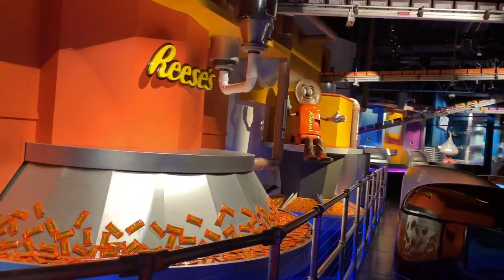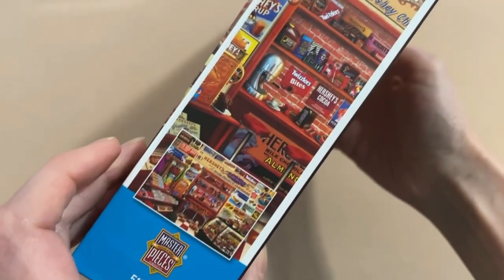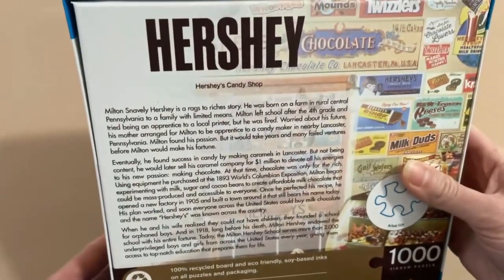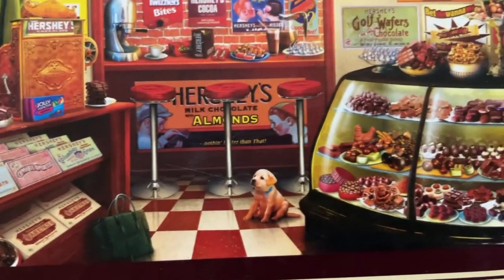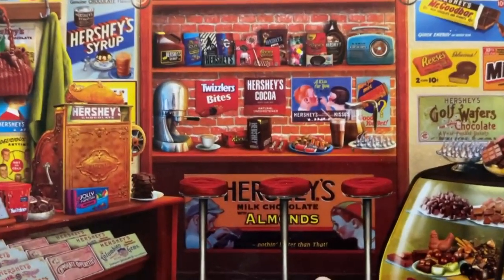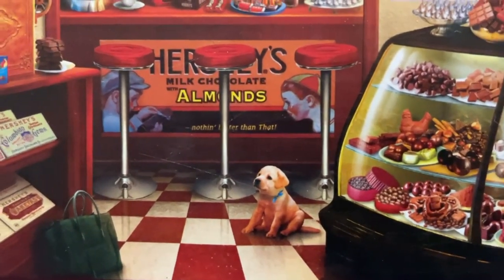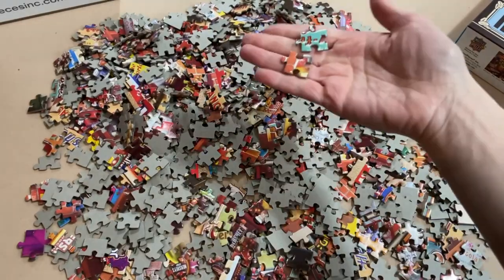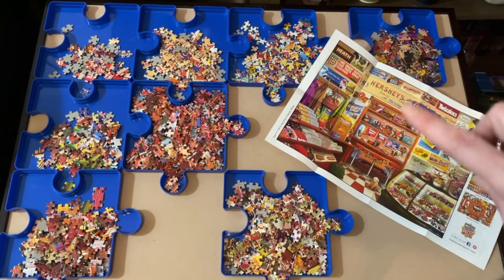Unlocking Sweet Surprises: My First MasterPieces Puzzle Experience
There's nothing better that snacking on some good Hershey chocolates while completing one of my new jigsaw puzzles from the brand Masterpieces.  This 1000 piece puzzle is called Hershey's Candy Shop. I picked up this set during my last trip to Hersheypark, and I'm happy to finally complete it.  This image had a lot going on, so I decided to go about my sorting differently this time.  Hopefully it's a tip you can try out on your next puzzle adventure.

Click my links below to check out these cool accessories for your next puzzle adventure:
Sorting Trays
Puzzle Scoop

I Love Hersheypark 00:00
The Candy Shop 01:00
First Impressions 03:15
Unboxing 04:50
A New Sort (Tips) 06:20
My Method 09:07
The Negatives 10:35
The Positives 12:32
Final Thoughts/Completion 13:20